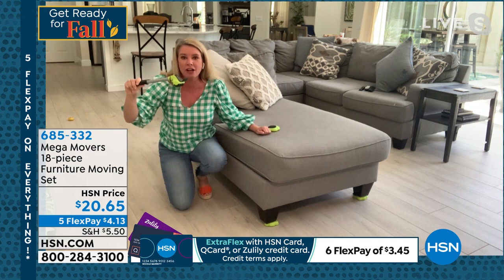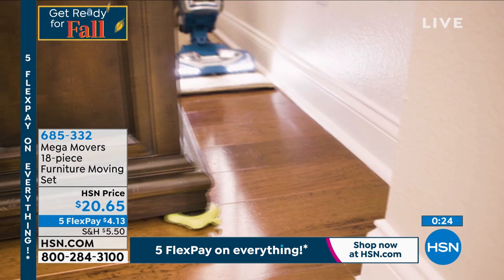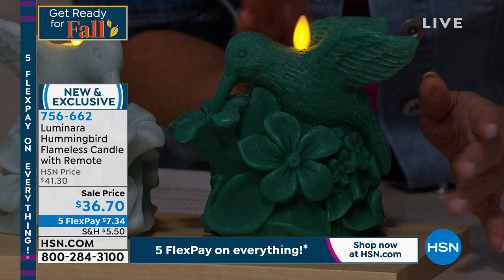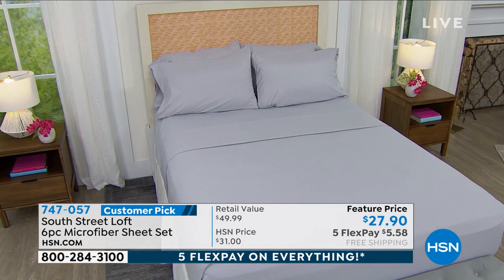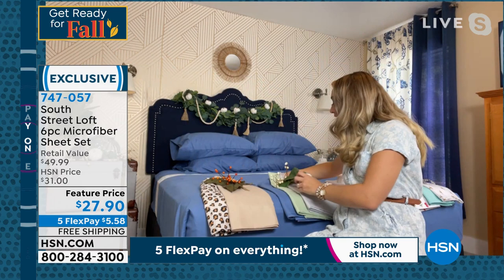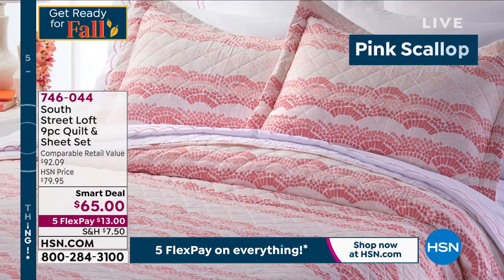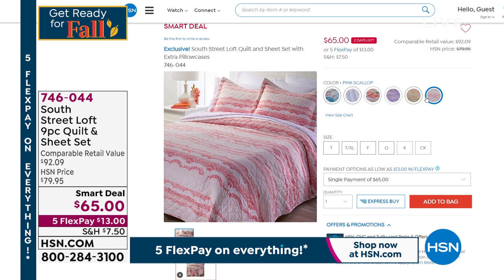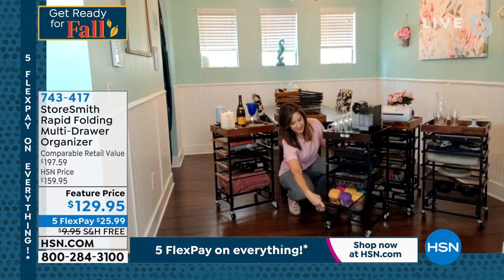HSN | Get Ready For Fall 08.06.2021 - 02 PM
Get your home ready for the fall season by cleaning, organizing, and taking care of the outdoors.